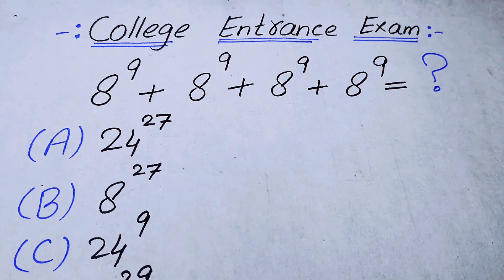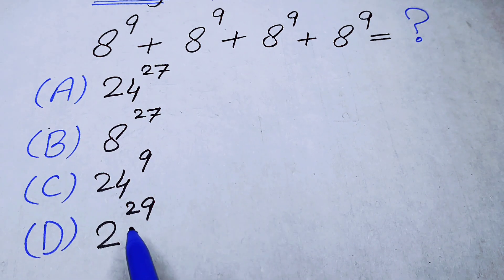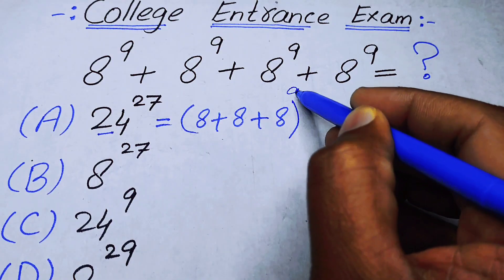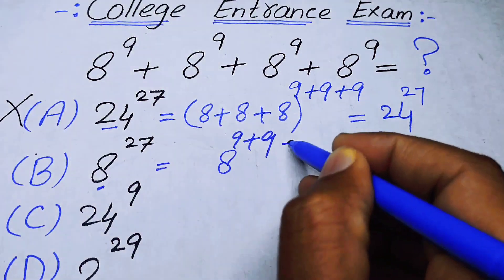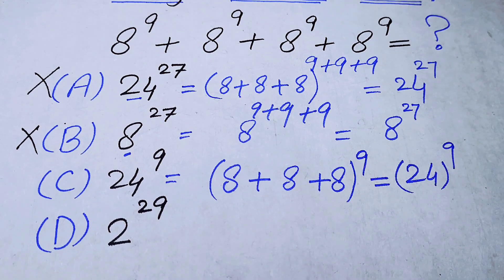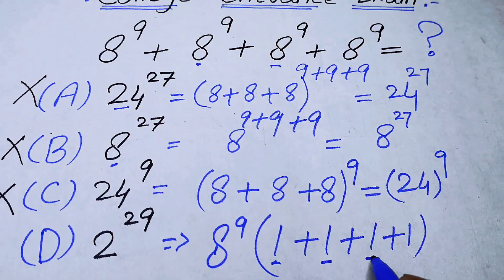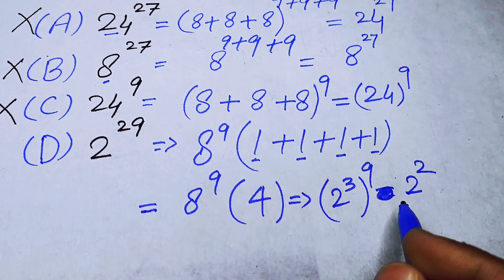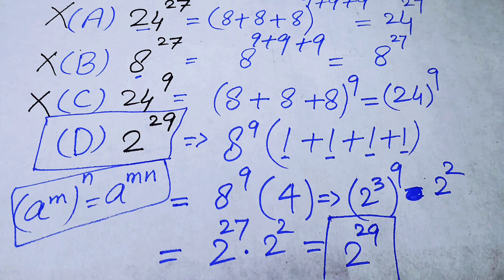Learn How to Solve a Nice Exponential Problem 8^9+8^9+8^9+8^9=?, Olympics, Sum of powers problem​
Hello EveryOne in this video I will tell you the Best Trick on How to find the value of this tricky Nice Math Olympiad 8^9+8^9+8^9+8^9=? Equation solving. System of equation Solving. It is the Mathematics Olympiad problem